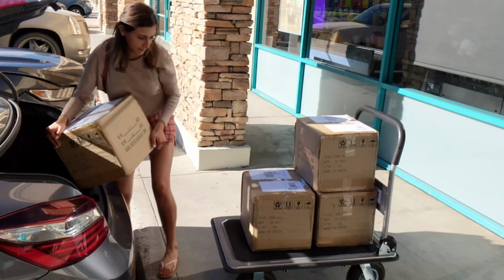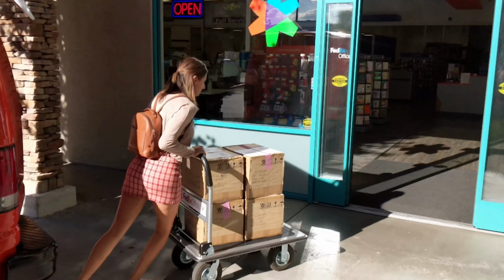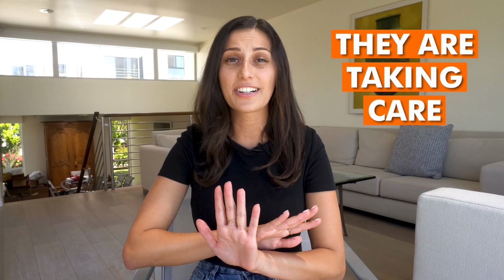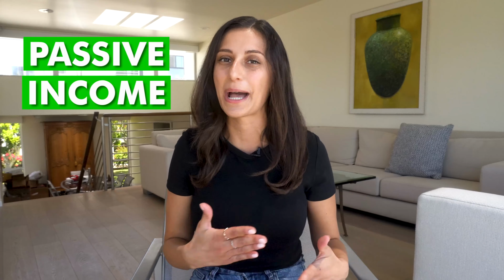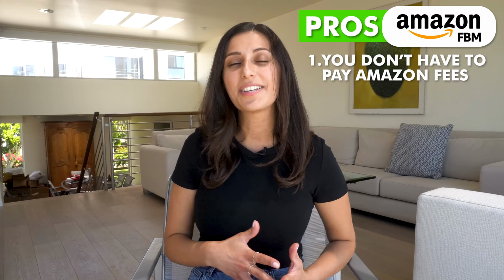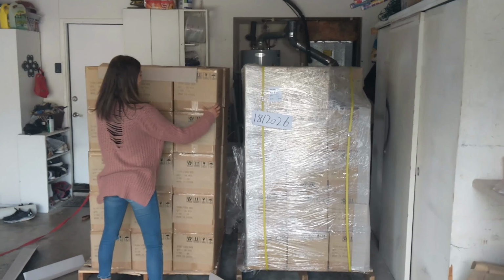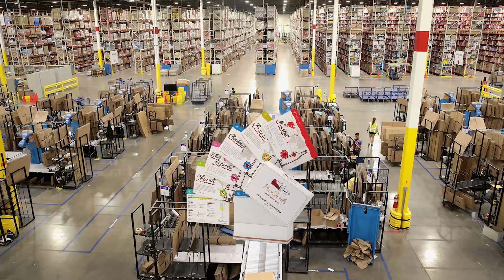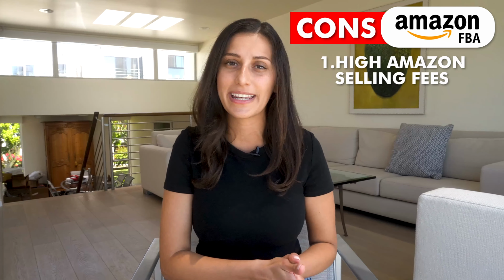FBA vs FBM Pros and Cons - Fulfilled by Amazon & Fulfilled by Merchant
Should you let Amazon fulfill your product  or should you fulfill it yourself?
You've likely heard by now FBA is a common way for Amazon sellers to sell their product, but there’s also FBM. I'm going to share the differences between these 2 by sharing the pros and cons of each, and at the end of the video, I’ll share which one I’d recommend, especially if you’re a beginner in the space!

✔  Helium 10 (advanced product research & keyword tool)

for discounts on 3 months of Jungle Scout!!

△ Sign up for the Passion Product Formula & as a thank you you'll receive a FREE 1-on-1 CALL WITH ME!

△ Build conversational surveys that’ll get you a 40% higher completion rate from customers with SurveySparrow

BUSINESS 🍷
→ Purchase Vino Cards (Link to Amazon)